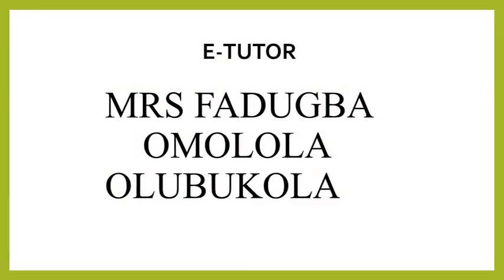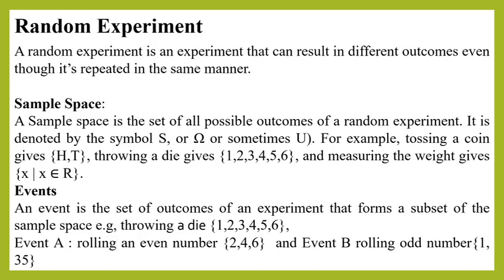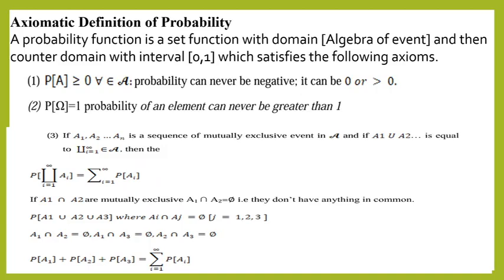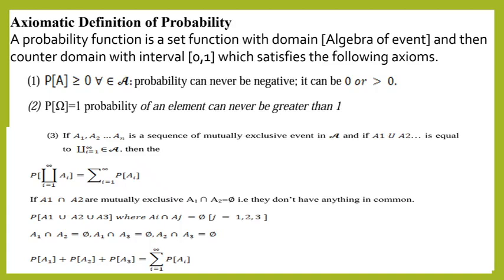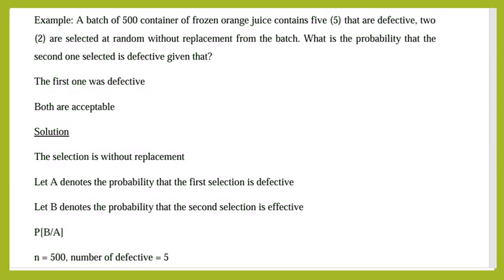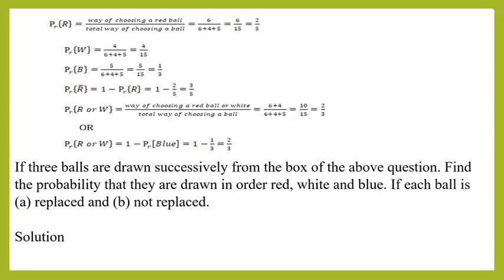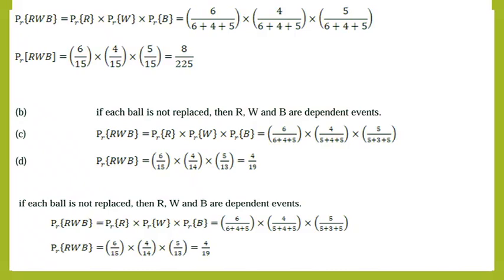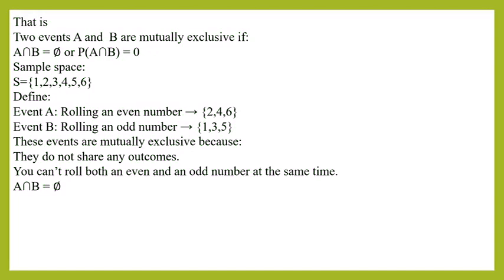Study Session 3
ELEMENTS PROBABILTY